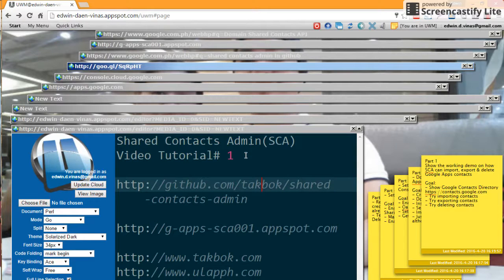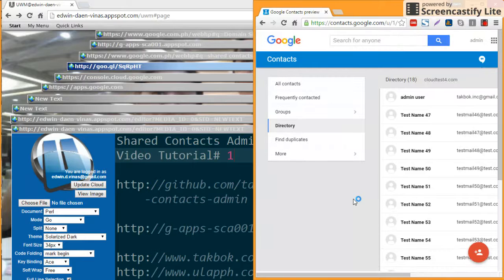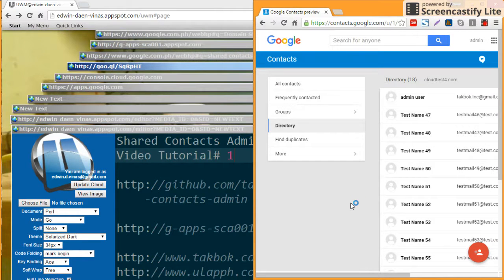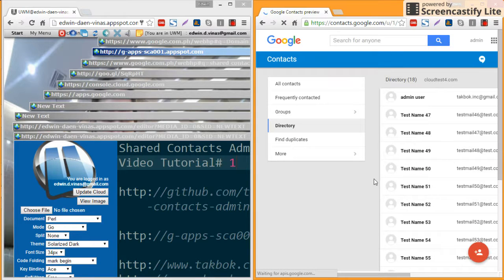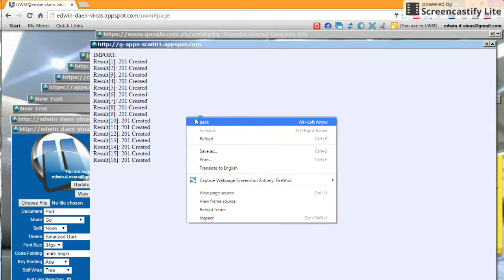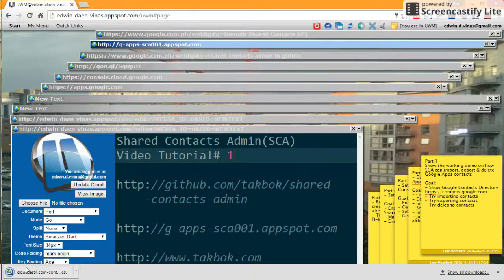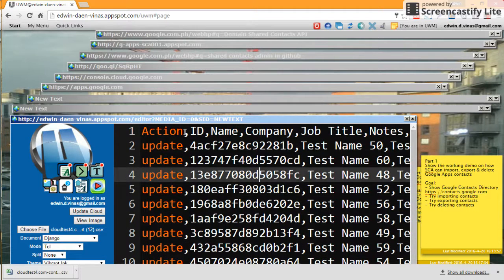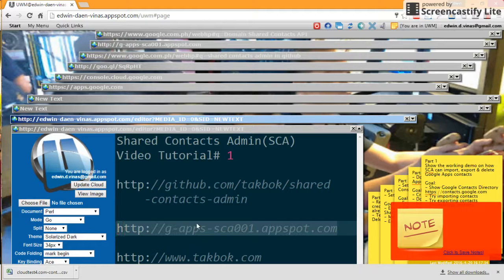Shared Contacts Admin - Video Tutorial 1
SCA Tutorial 1 of 4
Show the working demo on how SCA can import, export & delete Google Apps contacts
Goal:

- Try importing contacts
- Try exporting contacts
- Try deleting contacts